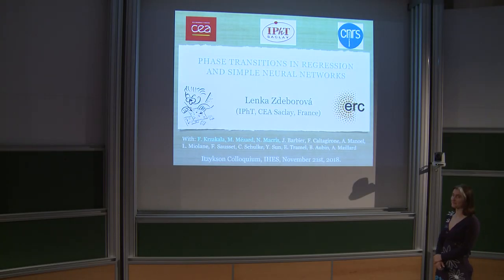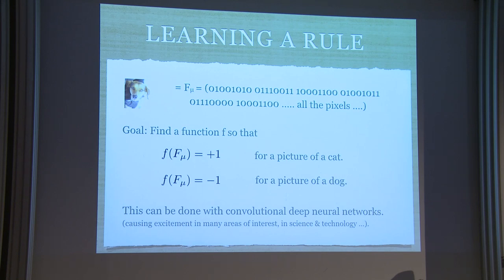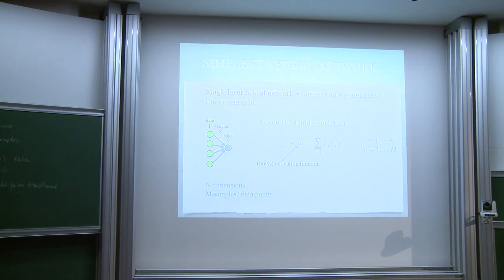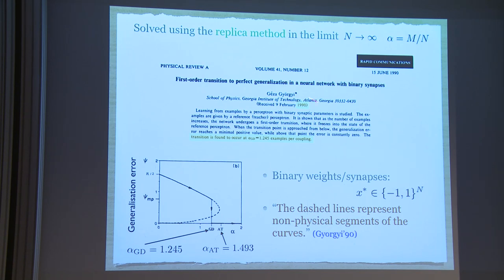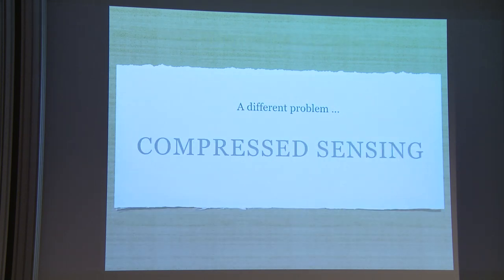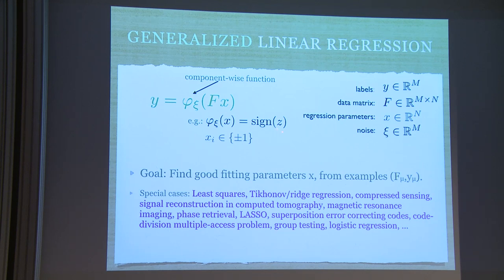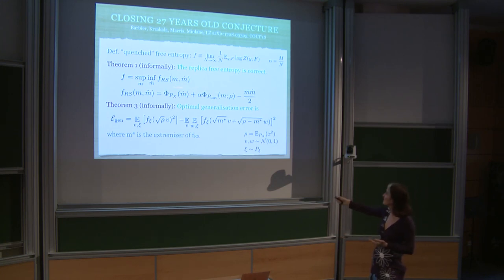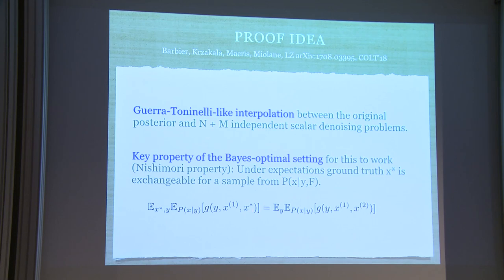Lenka Zdeborova - Phase transition in regression and simple neural networks